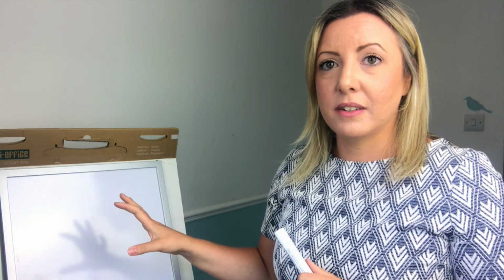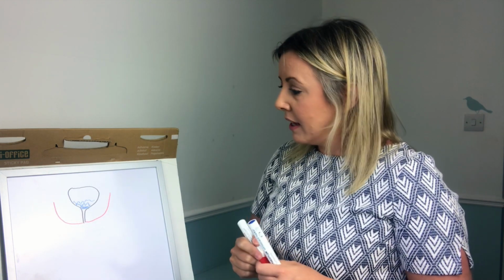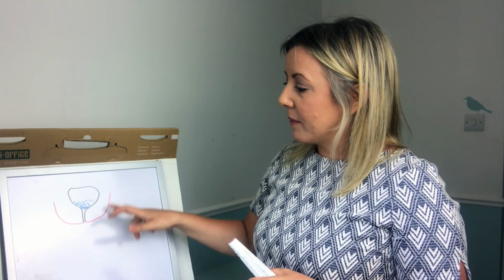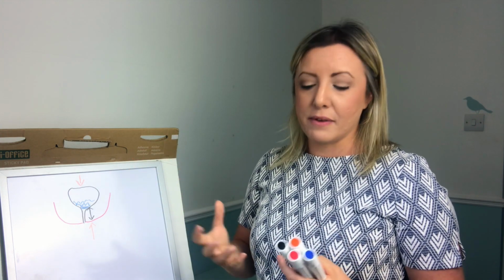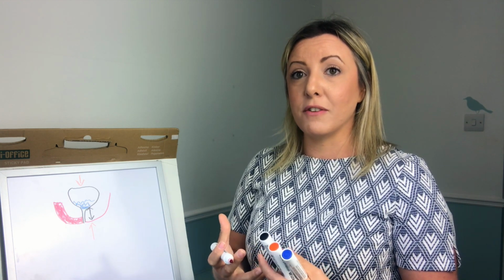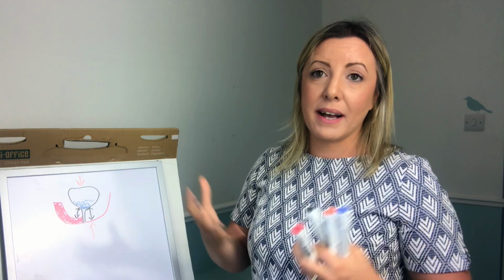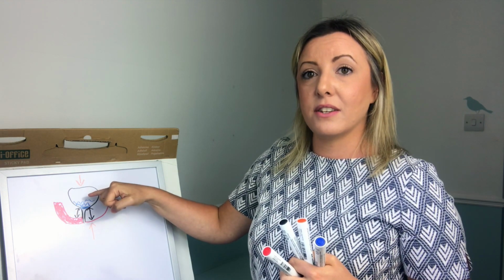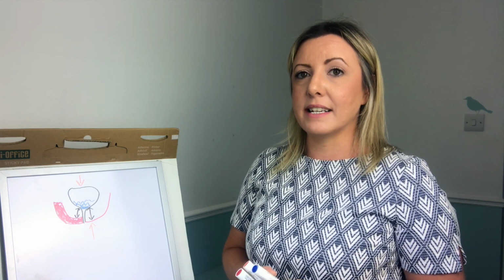PFMT and Prolapse